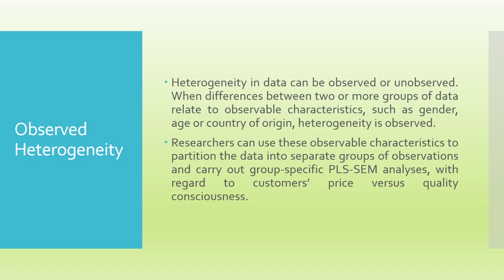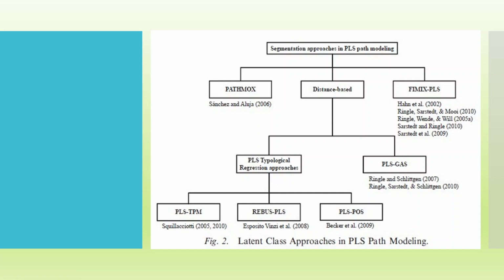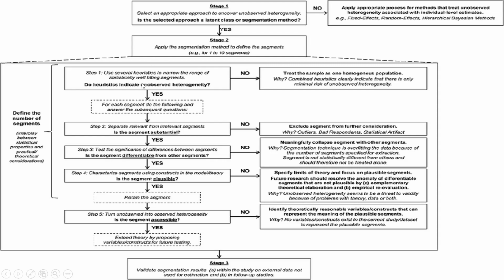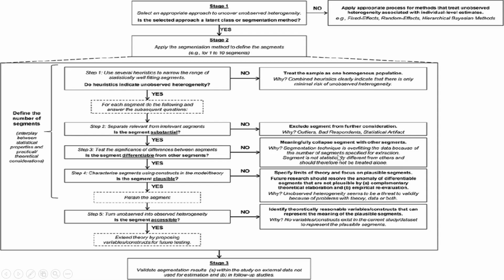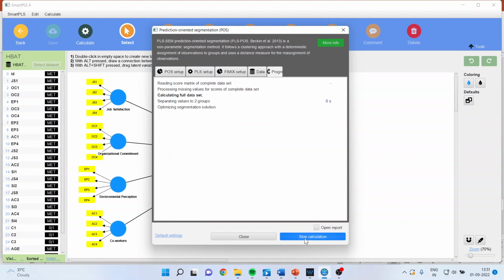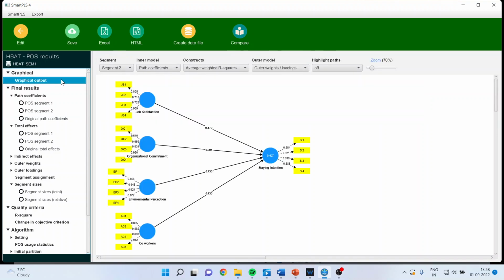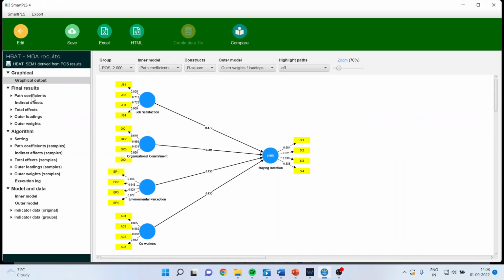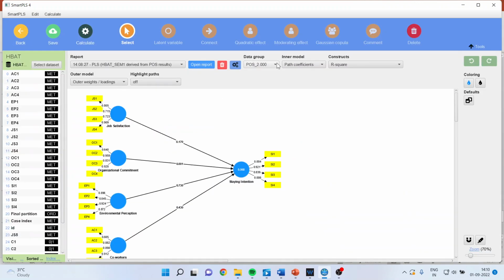18. Prediction Oriented Segmentation in SmartPLS-4 || Dr. Dhaval Maheta